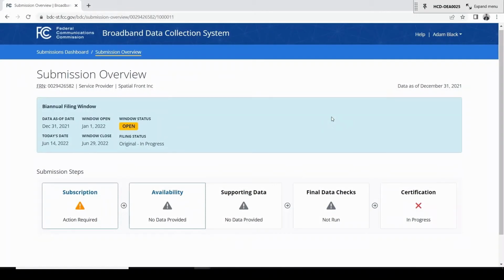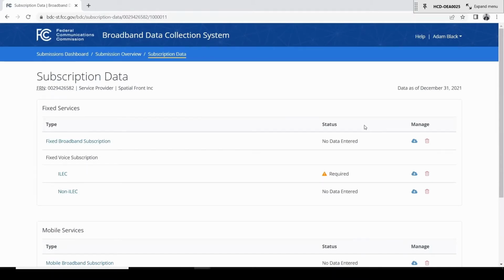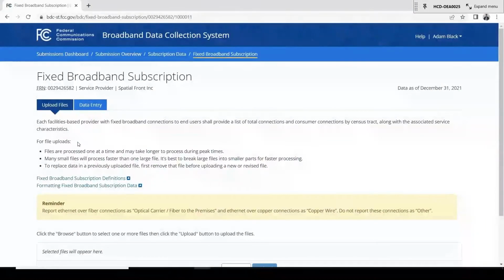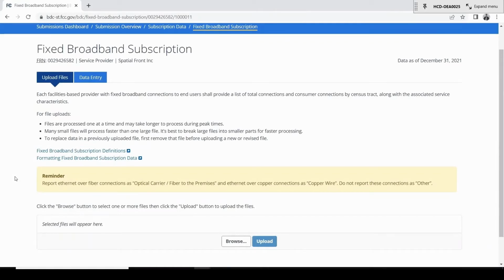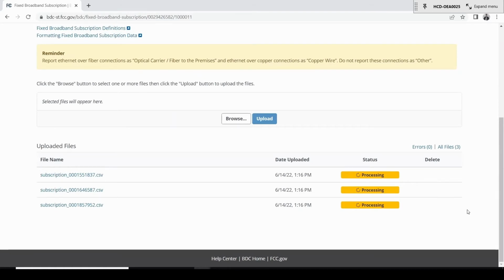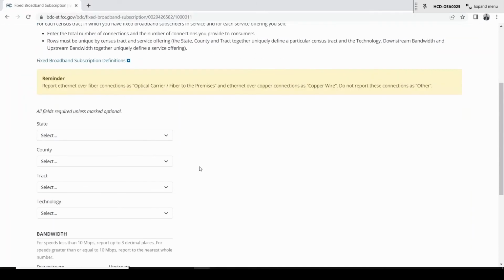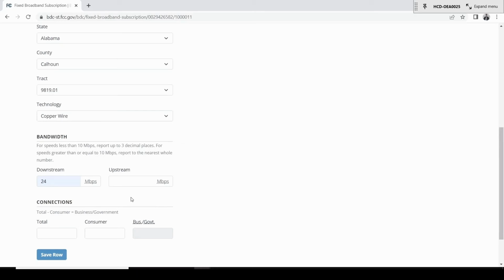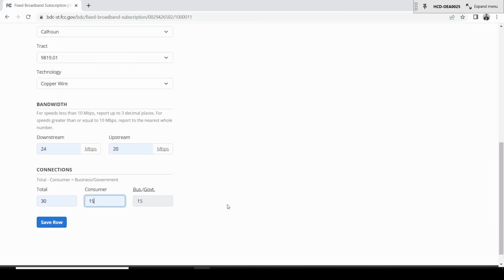How to Submit Fixed Broadband Subscription Data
A video tutorial to assist filers with submitting fixed broadband subscription data.